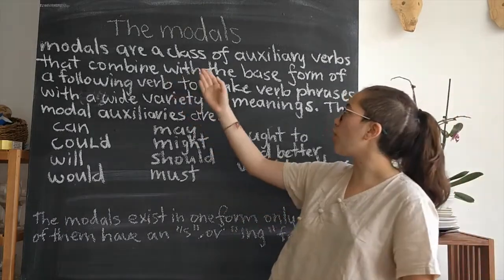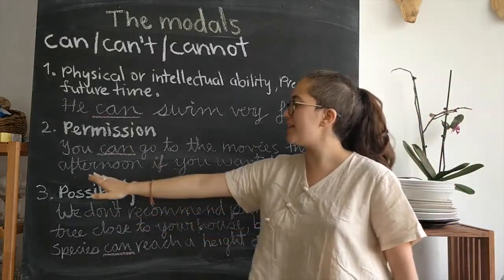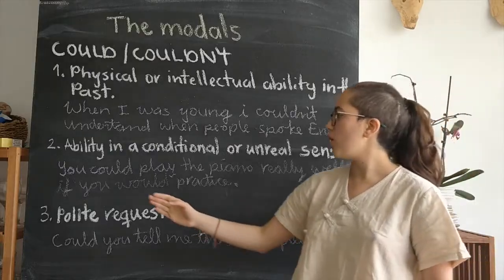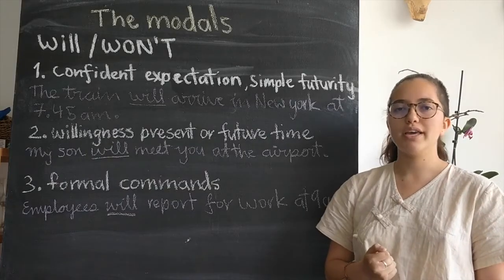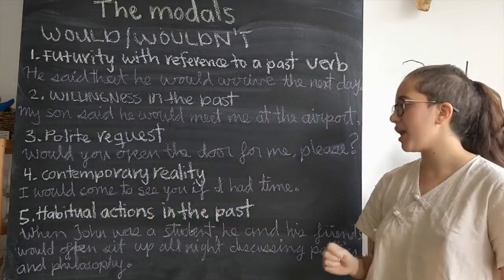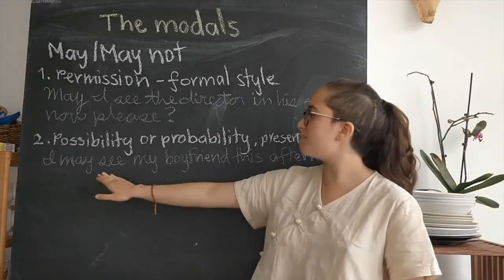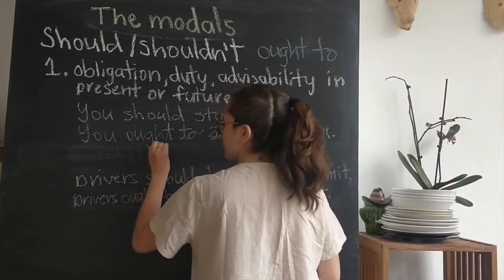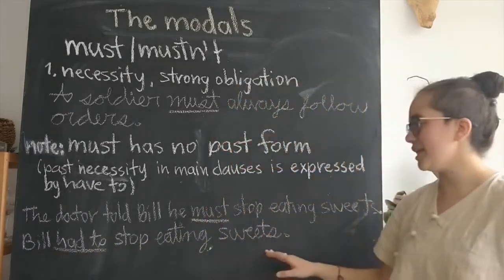The modal auxiliaries